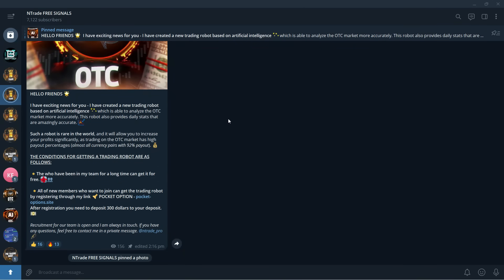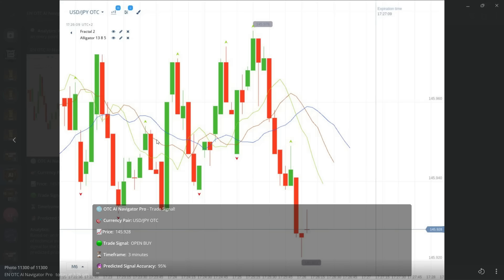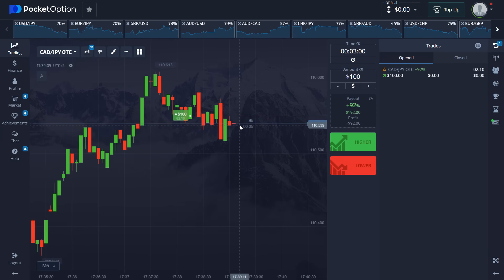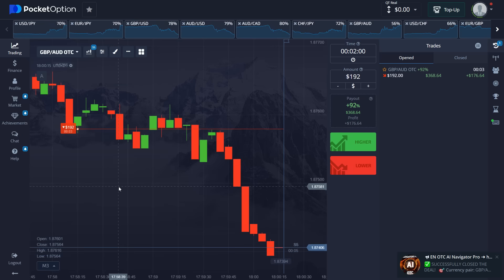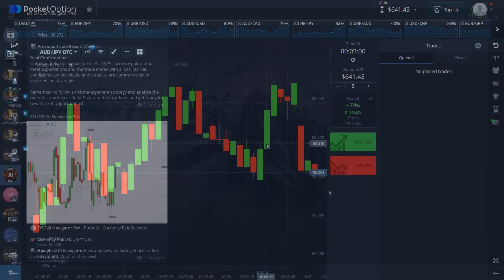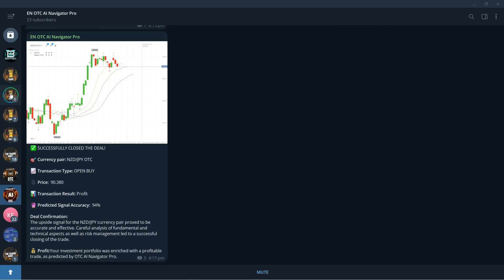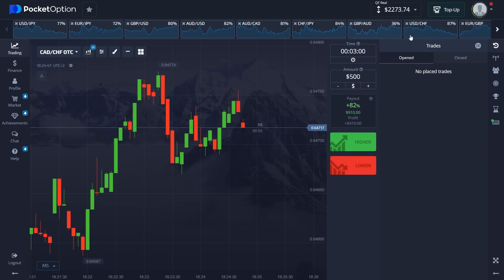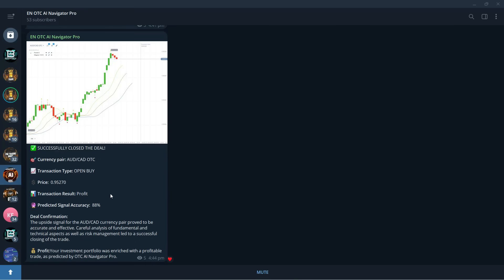NEW AI Trading robot is OUT, be the FIRST ONE to trade, pocket option OTC market CHEATCODE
🍀🍀NEW EXCLUSIVE PROMO FOR a 50% BONUS! Code:
➡️8uPFnxs0